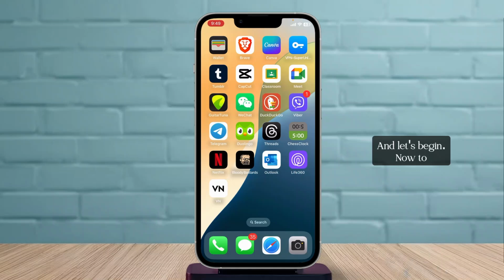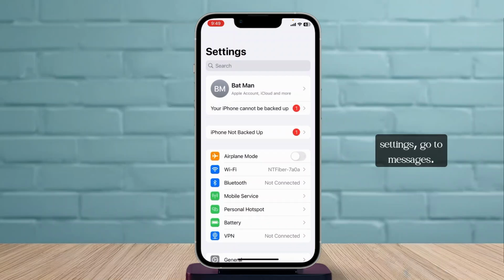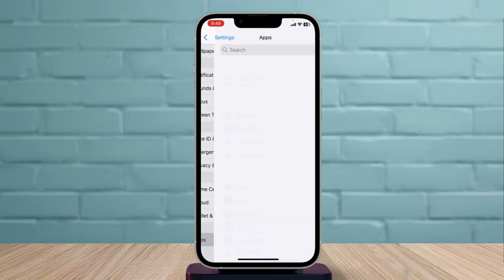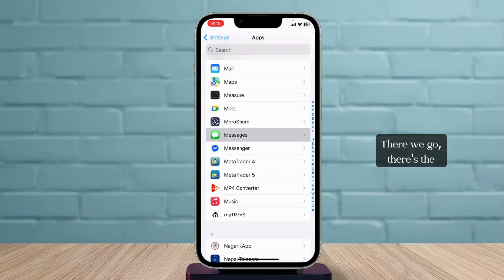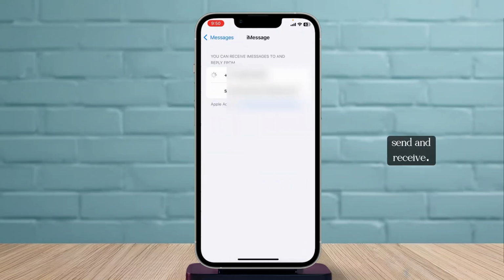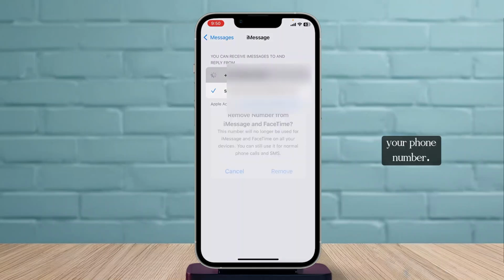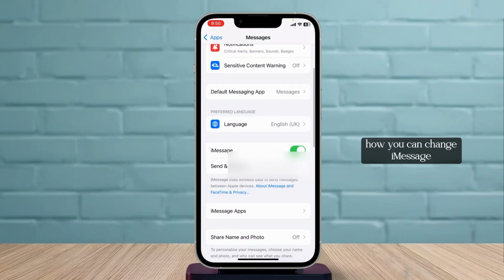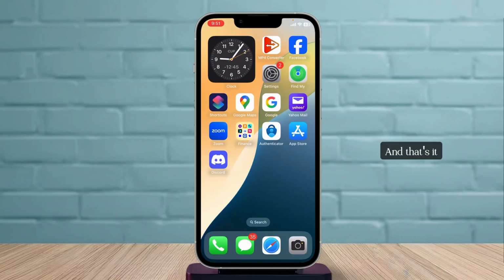How to Change iMessage from Email to Phone Number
Learn how to easily change iMessage from email to phone number on your iPhone in this step-by-step tutorial. Whether you want to sync your phone number with iMessage, adjust your Apple ID settings, or fix messaging issues, this guide will show you exactly how to do it.

In this video, you'll discover how to switch iMessage from email to your phone number, manage iMessage tips, and customize your iOS messaging settings. You'll also learn helpful troubleshooting steps for iPhone messaging apps and Apple devices.

Timestamps:
0:00 Introduction
0:40 Accessing iMessage Settings